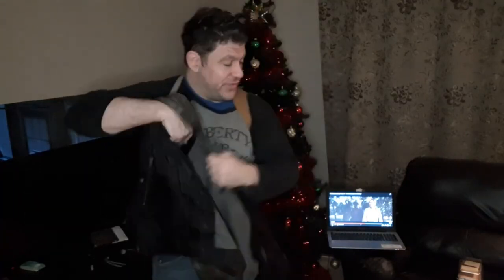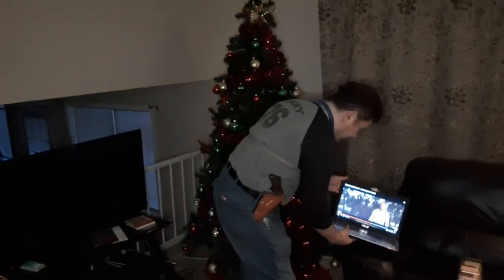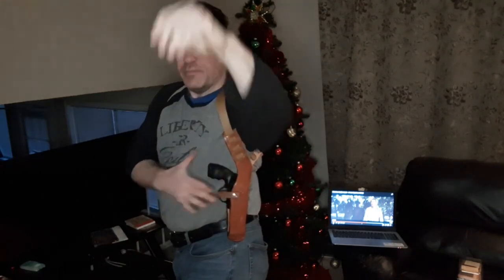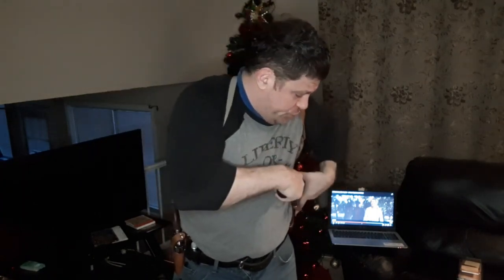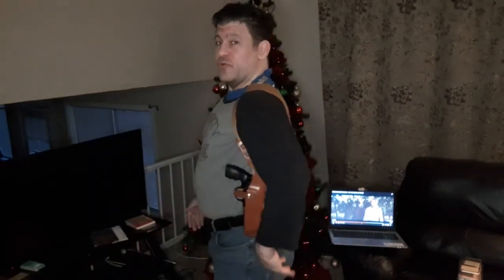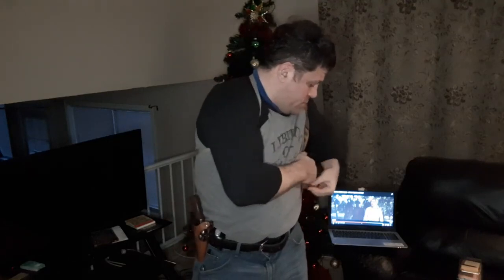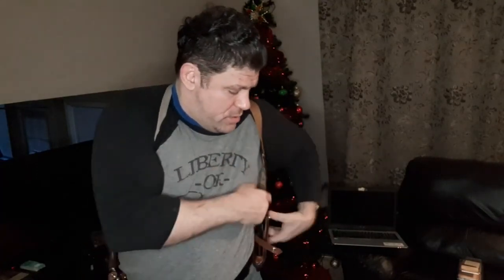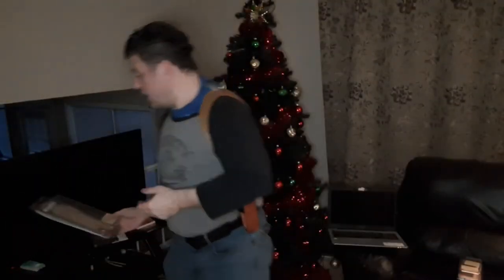Dirty Harry Bianchi X15 Shoulder Holster Review!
TheCombatSystem.com

Daniel Theodore Focus Firearms pistol review reviews unboxing uspsa Hickok45 Yankee Marshal Sootch00 mrgunsngear channel nutnfancy Talon Sei MarksmanTV TFB TV Hrfunk Mrholster TheFireArmGuy Craig Douglas shivworks Warrior Poet Society Paul Harrell
Ruger GP100 9mm vs .45 vs .357 Magnum for CCW Concealed Carry Tips Gun Sam _Revolver Aficionado_   EDC Best SHTF gun pistol revolver Justin Opinion Honest Outlaw Hegshot87 DemolitionRanch Tactical Toolbox Irakveteran8888 FpsRussia God family and guns military arms channel Beretta9mmUSA Colion Noir Jerry Miculek - Pro Shooter NeverEnuffAmmo Edwin Sarkissian Polenar Tactical Geauga Firearms Academy Focus Firearms USA Carry forgotten weapons hammer striker graham bates show show new releases old classic carry guns unboxing first look range test shooting

Dirty Harry 44 magnum do you feel lucky punk automag